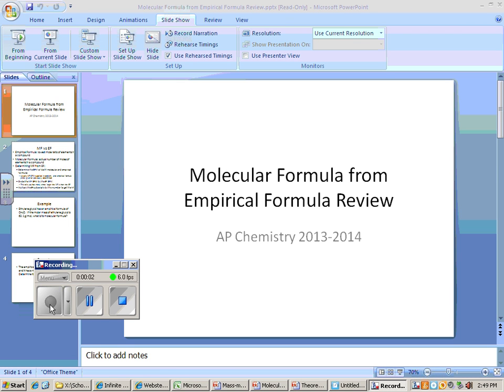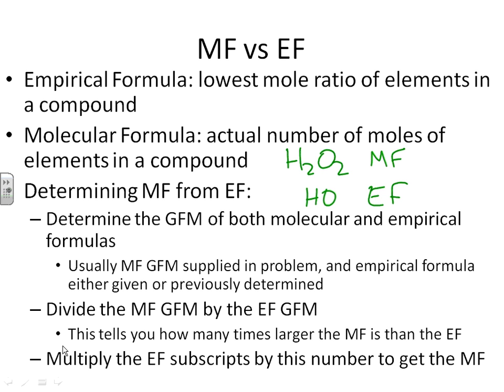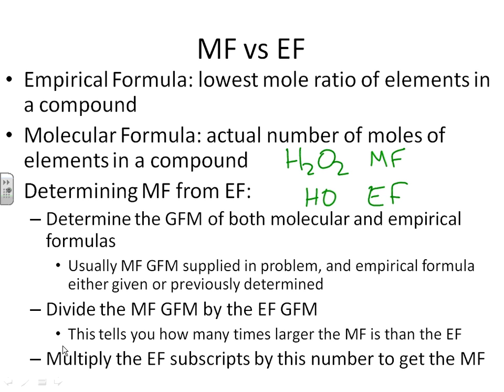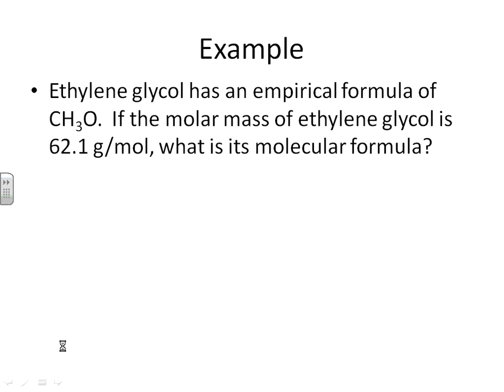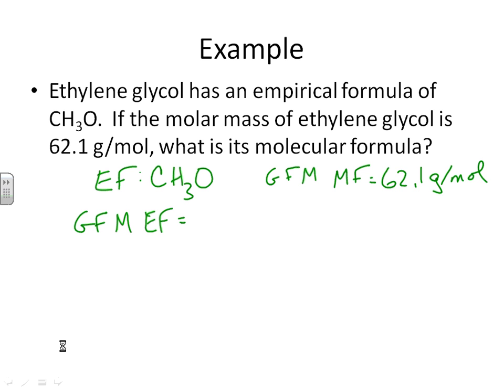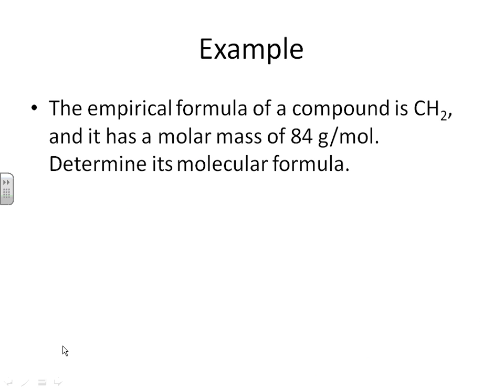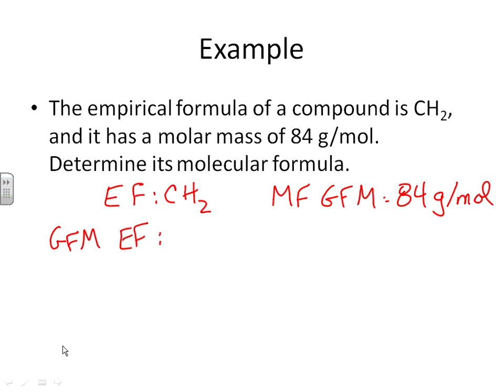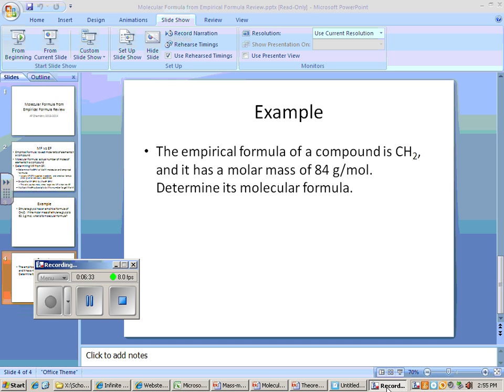Molecular Formula from Empirical Formula and GFM